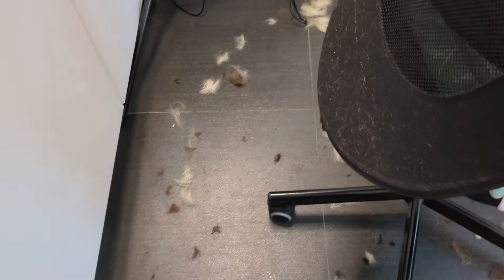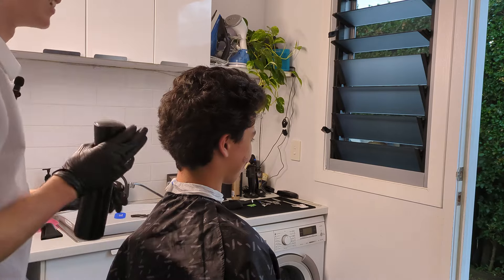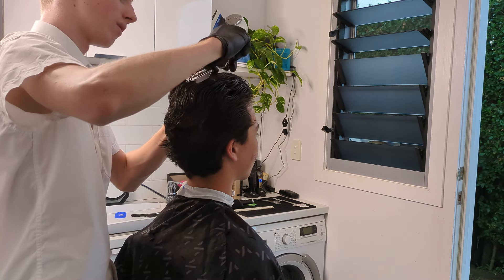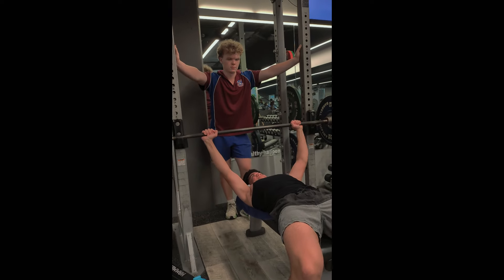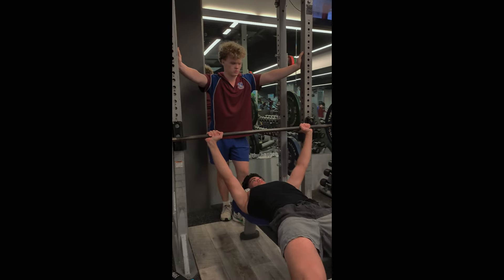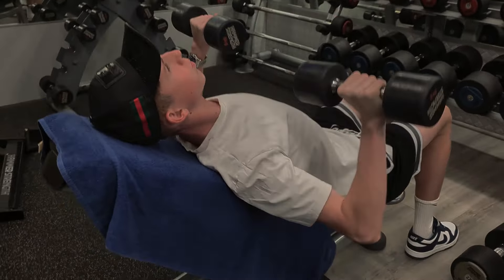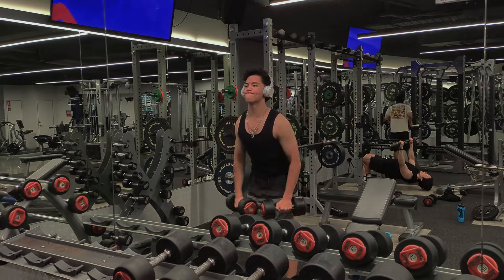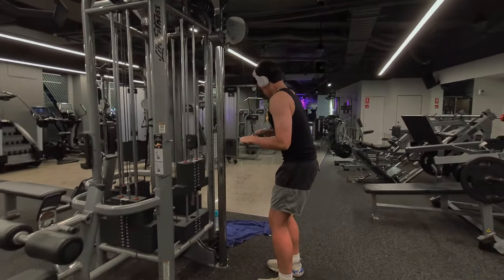Fresh Cut +100 Strength (Gym Vlog With Small Creator)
We got a fresh cut from @FletcFades and then hit the gym for a push workout.